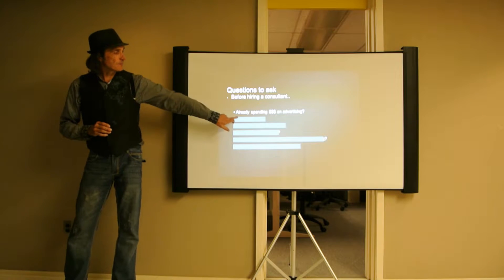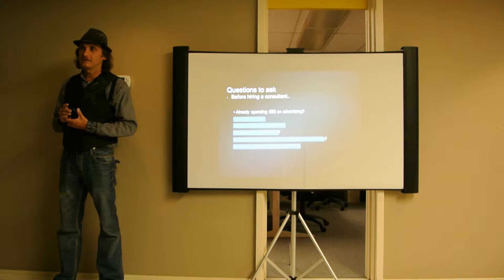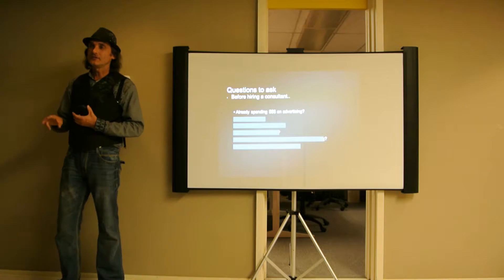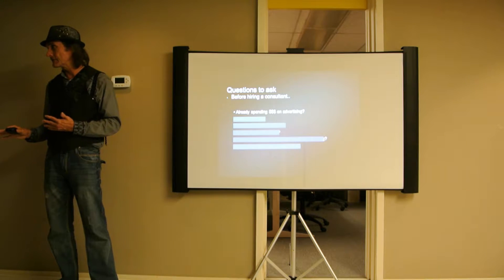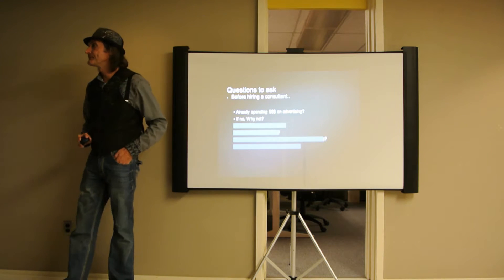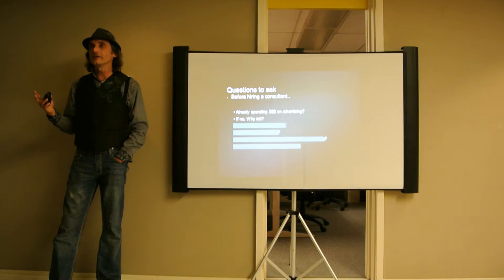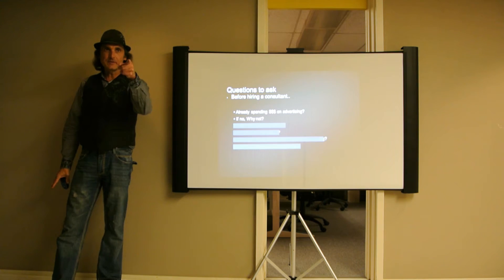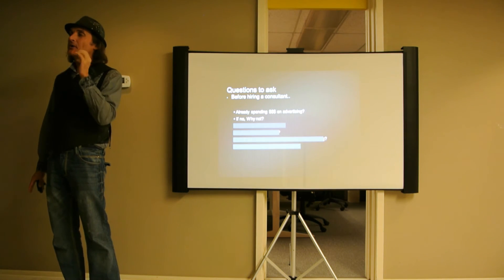SEO 2.0 - Clip 2 - Questions to ask before hiring a SEO Consultant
- Before investing in SEO , I highly recommend you spend some money on Google or Bing pay per click advertising and use the statistics from that to determine the keyphrases that pull for your product.